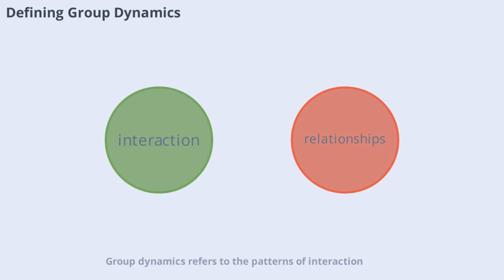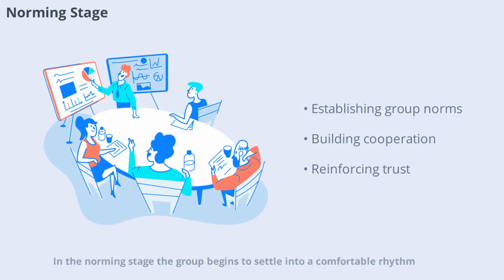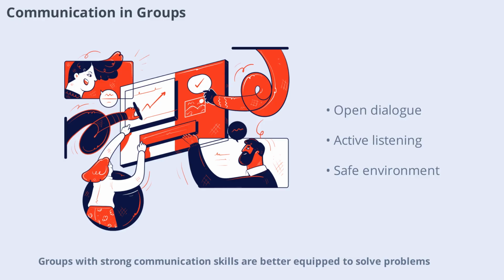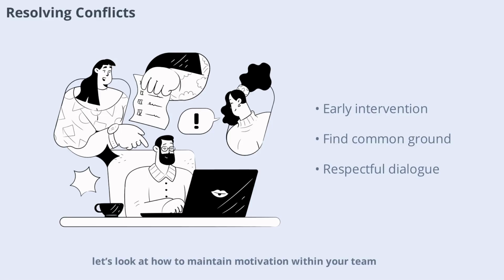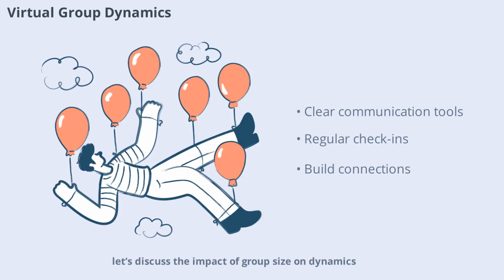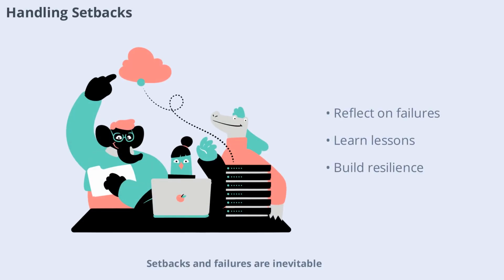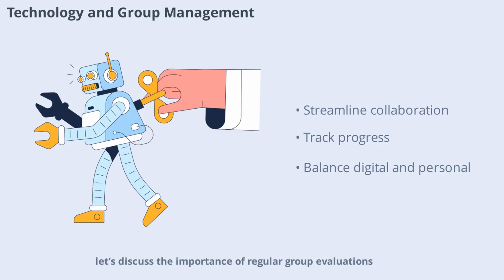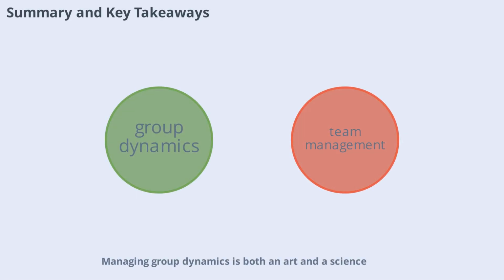Managing Group Dynamics when Working in a Team (17 Minutes)